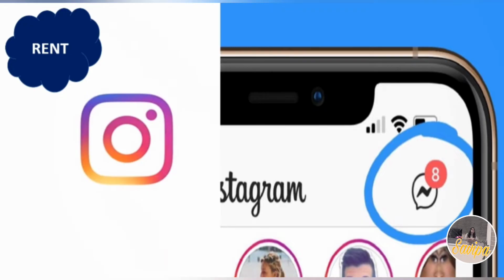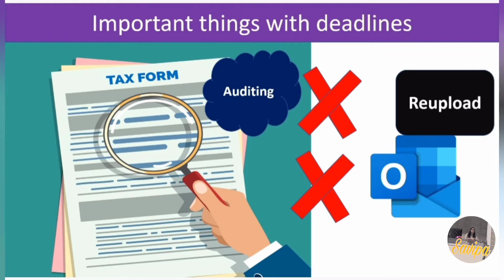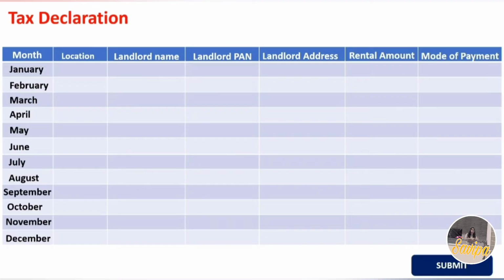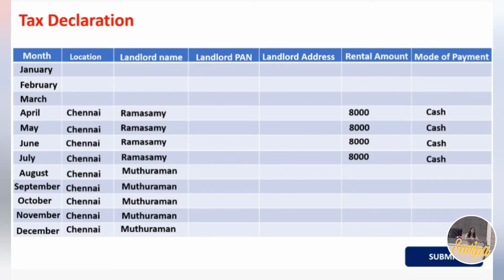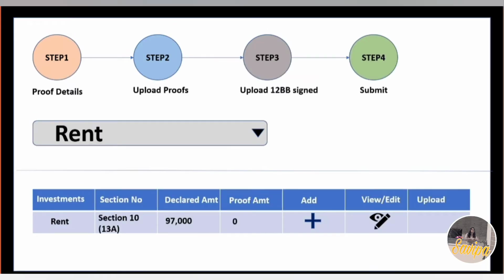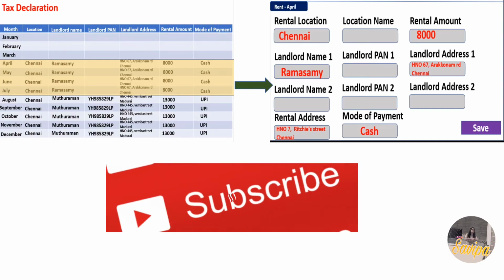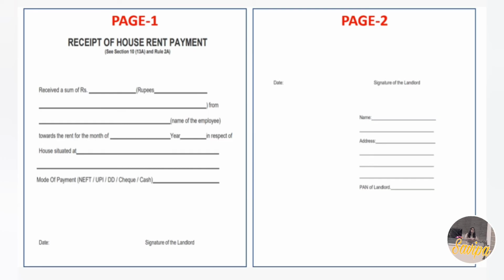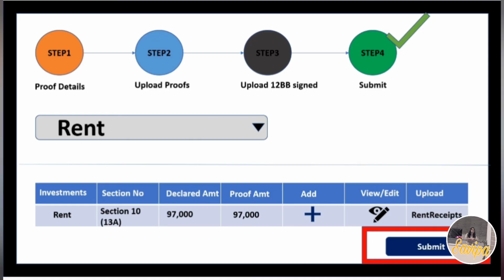Rent | Tax Proof Submission in Accenture| Auditing | 2022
In this video I am gona cover new rules in tax proof submission and rent receipts tax declaration and tax proof submission.

If you wish to watch previous videos links are below.

In-hand Salary and Payslip Accenture

Steps to get ID card in Accenture

Steps to create MS Account Accenture

Steps to Courier documents Accenture

Steps to get Accenture Laptop

LOI, Task document upload Accenture

Items that I have purchased for 18k reimbursement are suggested below.

1)Samsung 59.8 cm (23.5 inch) Curved LED Backlit Computer Monitor - Full HD, VA Panel with VGA, HDMI, Audio Ports - LC24F390FHWXXL (Black)

2)Logitech MK295 Wireless Keyboard and Mouse Combo - SilentTouch Technology, Full Number Keyboard, Shortcut Buttons, Nano USB Receiver, 90% Less Noise - Black

3)pTron Dynamo Pro 10000mAh 18W QC3.0 PD Power Bank, Made in India, Fast Charge, Type-C & Micro USB Input Ports, with 18W Type C Mini Cable for Smartphones & Other Smart Device - (Blue)

4) boAt Rockerz 450 Wireless Bluetooth Headphone with Up to 15H Playback, Adaptive Lightweight Design, Immersive Audio, Easy Access Controls and Dual Mode Compatibility(Luscious Black)

5)Vita Creation laptop cooling pad, Laptop Raisers for Work from Home, Ergonomic Portable Adjustable Aluminum Laptop Stand, Portable Laptop Stand, Laptop raiser, Adjustable portable laptop stand compatible with MacBook Air Pro,Lenovo More 10-15.6" Laptops | Grey